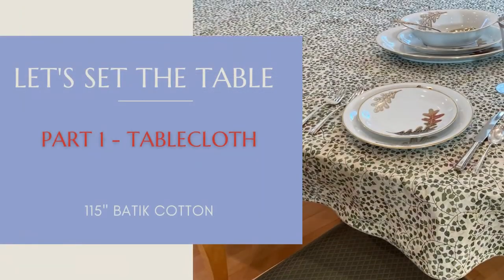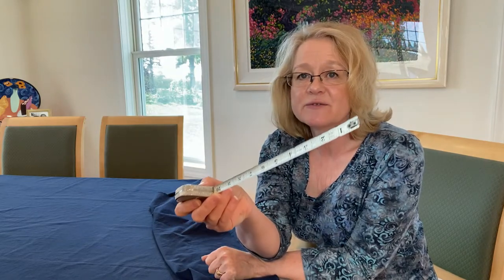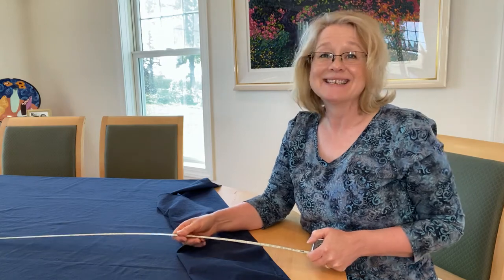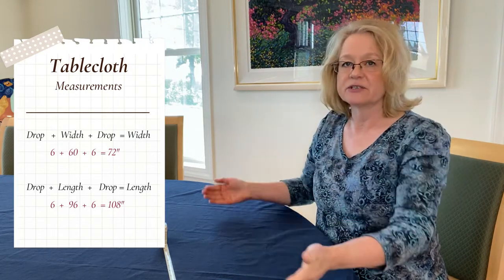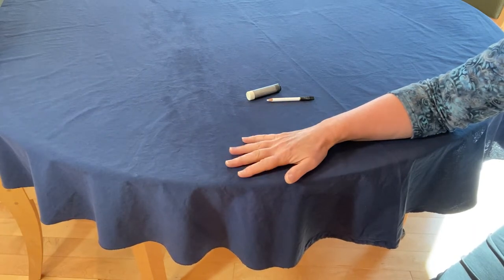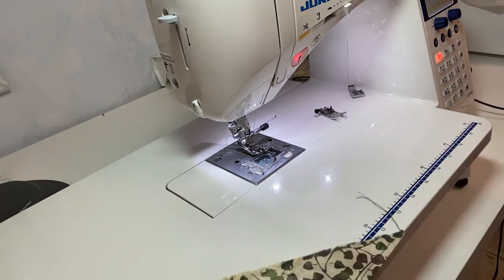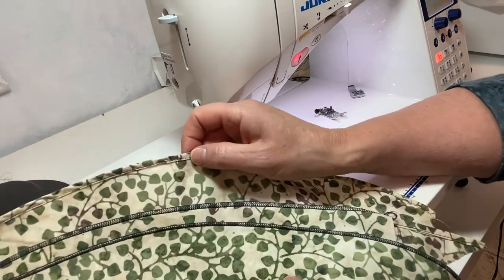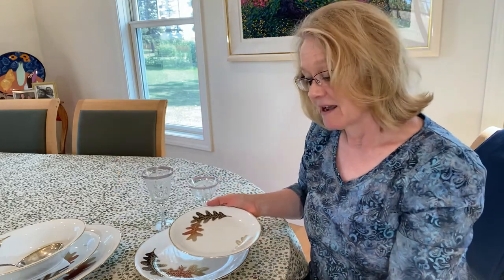Let's Set the Table | Part 1 - The Tablecloth | SewBatik HOME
Sewing for your home is a rewarding experience. Setting a table for a holiday gathering or celebratory event is something we all do. Let's start with the perfect tablecloth. Follow along as Diane shares her technique for measuring and sewing an oval tablecloth.

     Diane